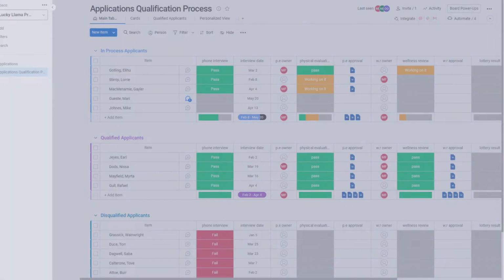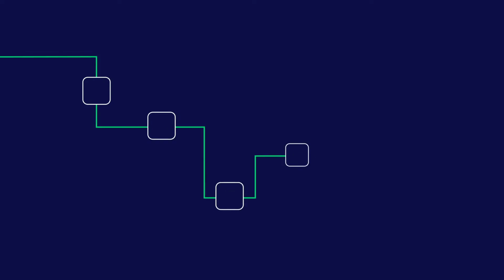Building workflows in monday.com course | Introduction to the course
Welcome to the Building Workflows in monday.com course. Get ready to become a workflow building master as we take you on a journey through our 6 step methodology for building any workflow in monday.com!

In this video, we explain the methodology and more about how the course is structured.

We recommend watching these videos as part of the Building Workflows in monday.com course in our academy